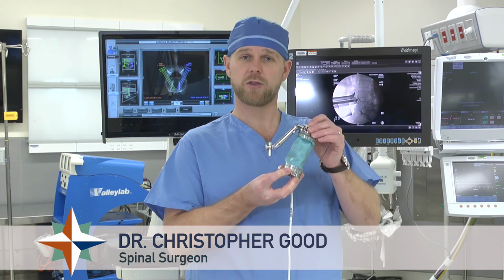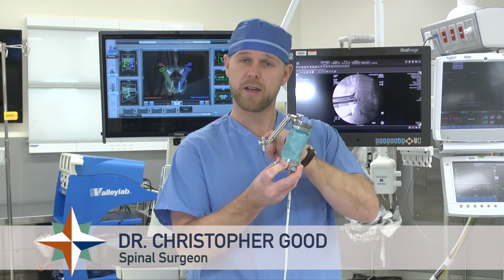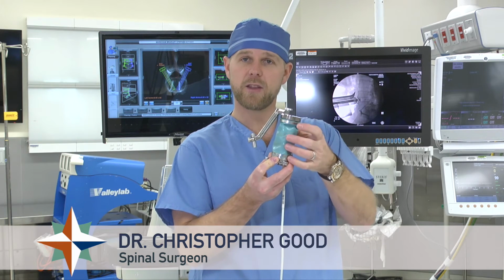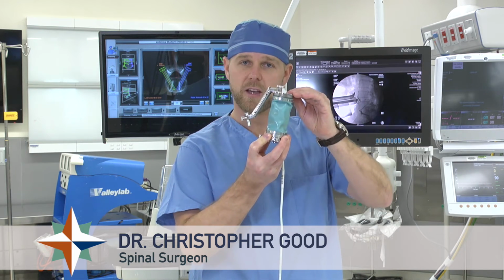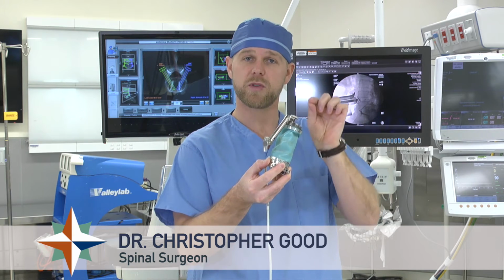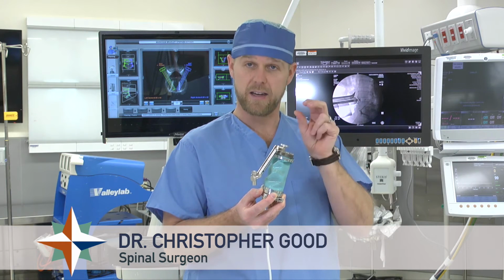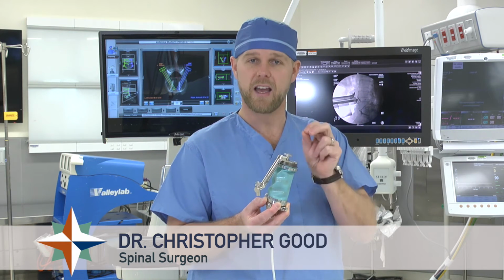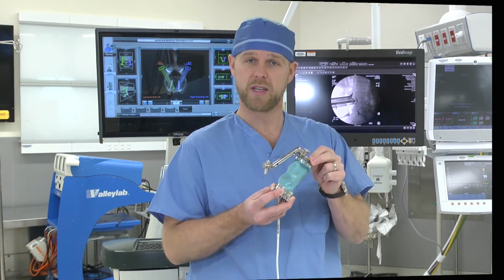What is robotic spine surgery? - Reston Hospital Center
Dr. Christopher Good of the Virginia Spine Institute discusses robotic assisted surgical spine procedures with the use of the Mazor Renaissance Guidance System.